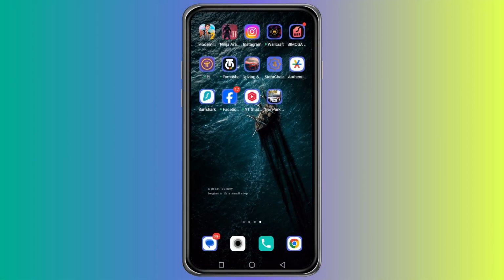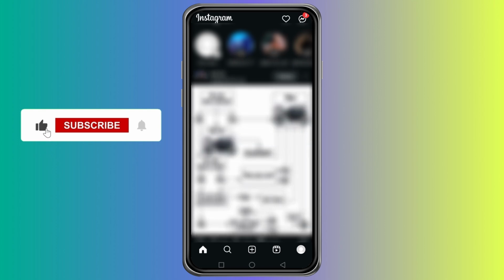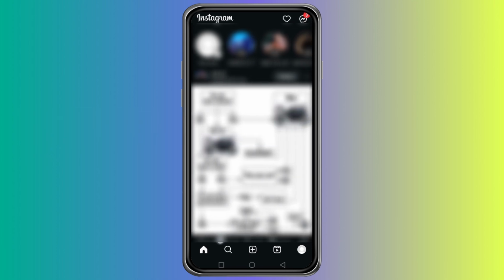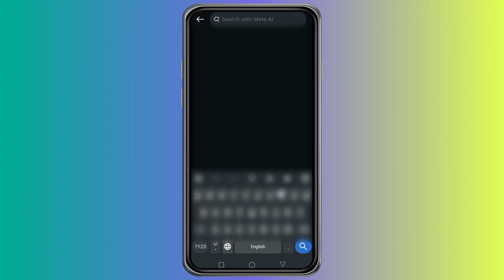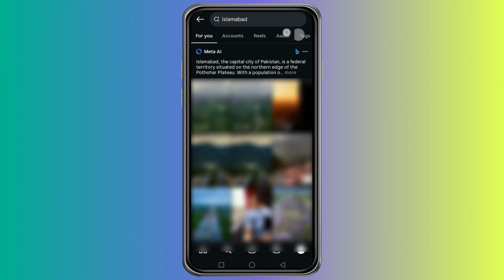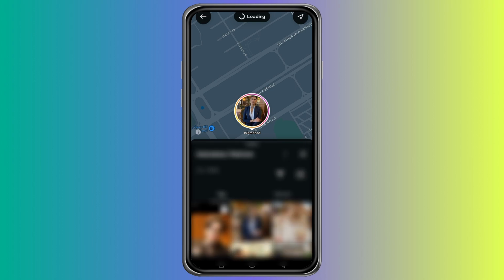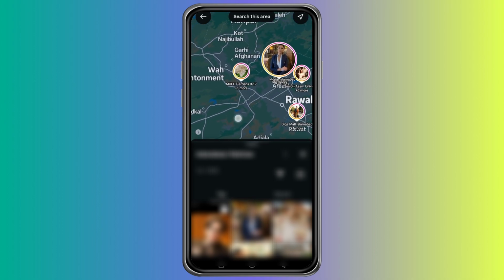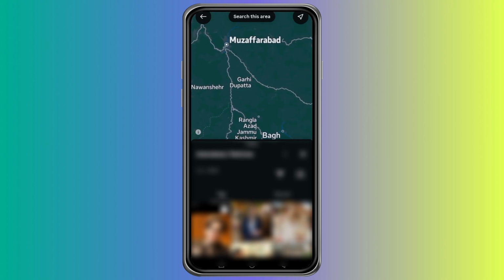How To Use Instagram Maps | Search places on instagram (2025)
In this video, I'll show you how to use the maps instagram feature to explore different spots. Learn how to search for places using instagram location and discover new travel places. This tutorial covers the latest instagram updates so you can easily find what you're looking for.